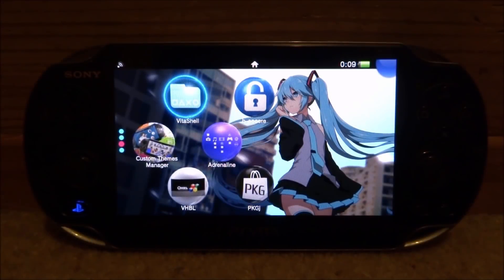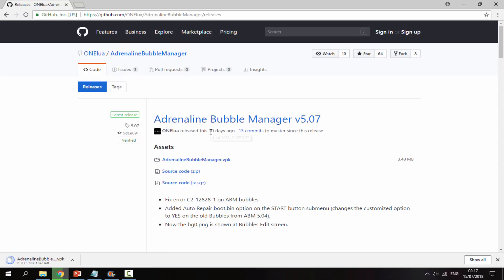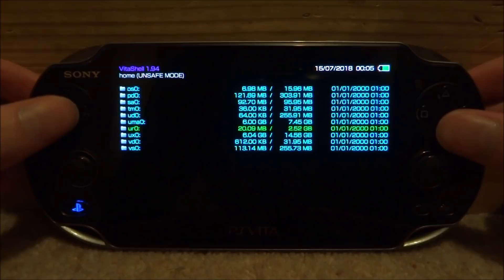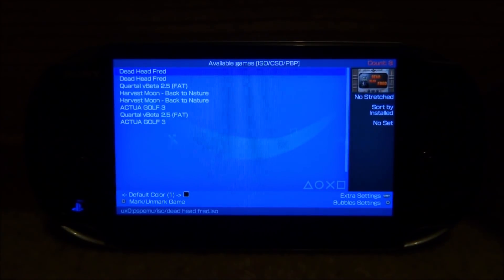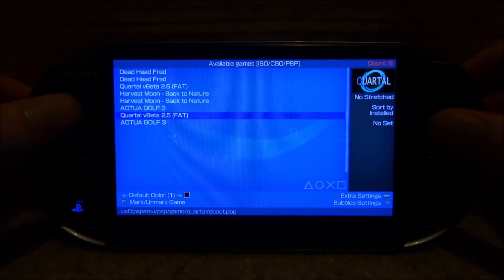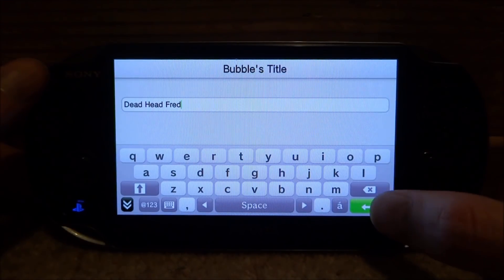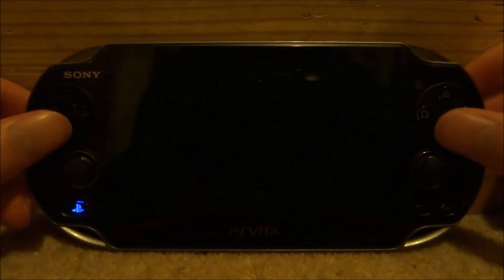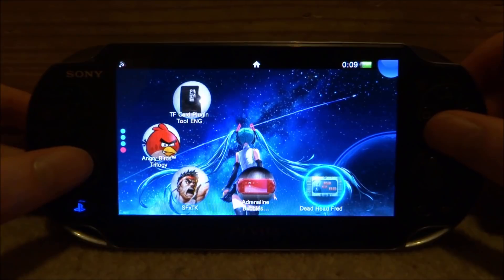PS Vita Add PSP/PS1/Emulator Bubbles On LiveArea!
For this video, I’ll show you guys how to put PS1, PSP & Emulator Bubbles on your LiveArea using Adrenaline Bubble Manager, you will need to have a PS Vita running 3.60/3.65/3.67/3.68 CFW & Adrenaline installed to follow this tutorial!